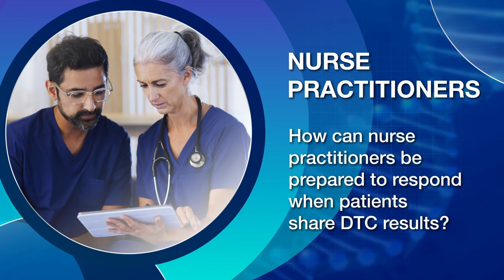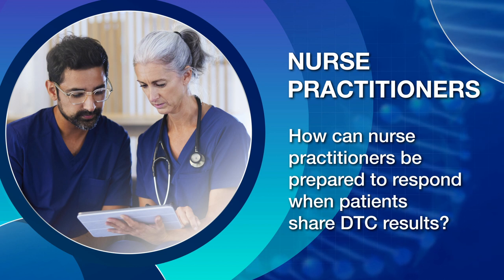How can nurse practitioners be prepared to respond when patients share DTC results?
Trina K. Walker, DNP, APRN, FNP-C, Assistant Professor, Creighton University, College of Nursing discusses ways that nurse practitioners can be prepared to respond when patients share direct-to-consumer (DTC) results.

Credits:
Writers: Donna Messersmith, NHGRI and ISCC-PEG Nursing Genomics Project Group
Zoom Webinars: Jerryl Somani, NHGRI
Producer/Videographer/Animator/Editor: Alvaro Encinas, NHGRI
Graphics: Darryl Leja, NHGRI
Narrator (Questions): Yewande Komolafe, NHGRI
Assistant Producer: Mukul Nerurkar, NHGRI